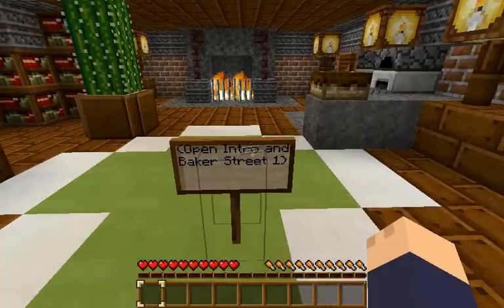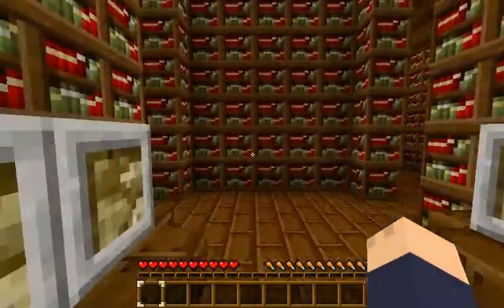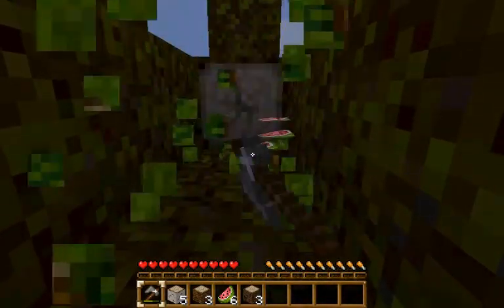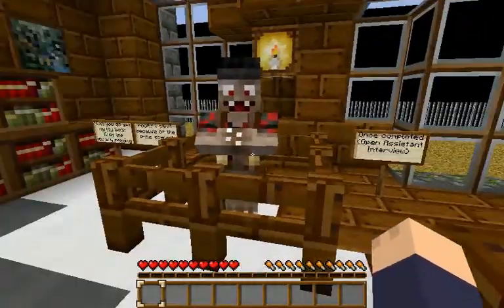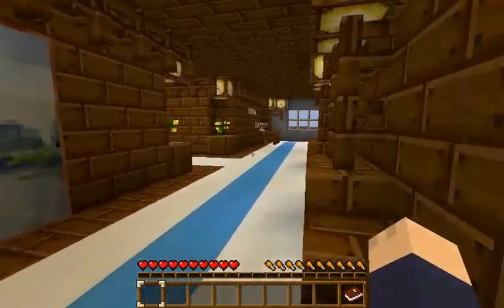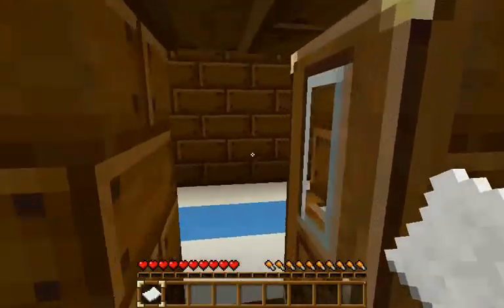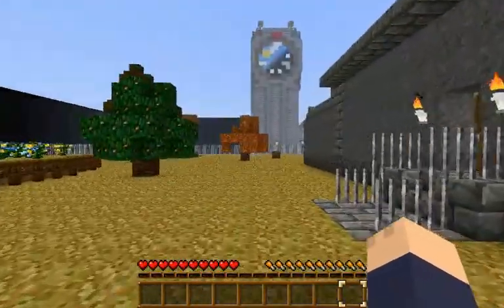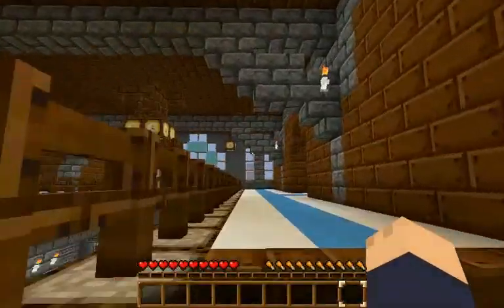Daedalus Plays Minecraft: Summer of Maps: Sherlock Holmes and the Blocky Conspiracy, part 1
Second map this summer, Sherlock Holmes and the Blocky Conspiracy.